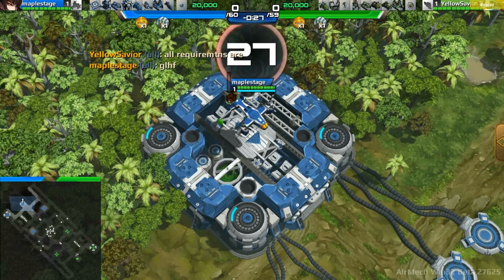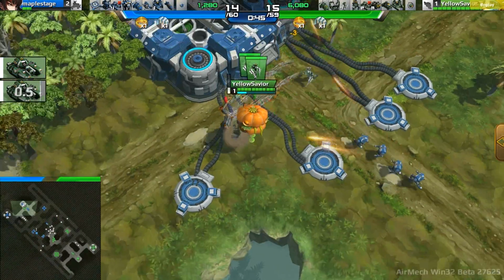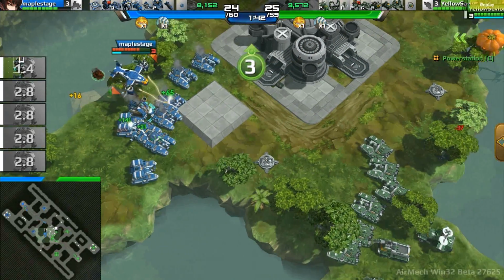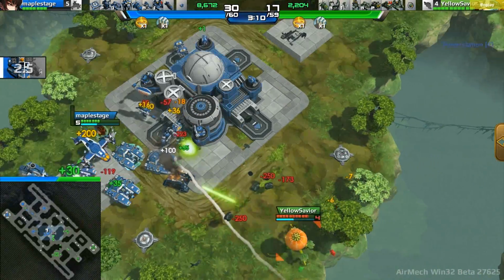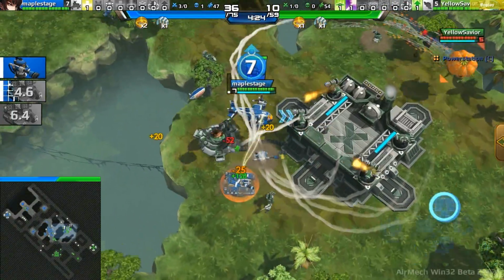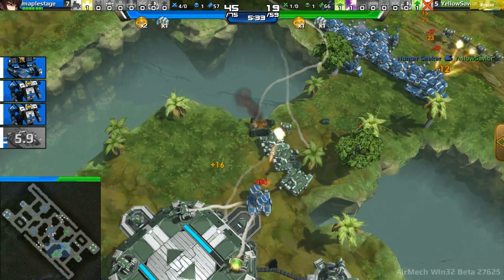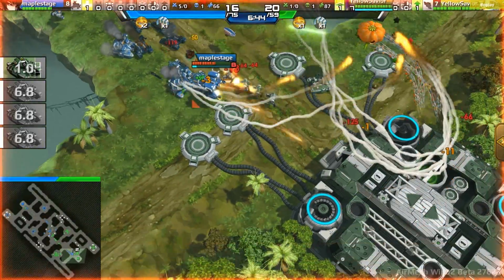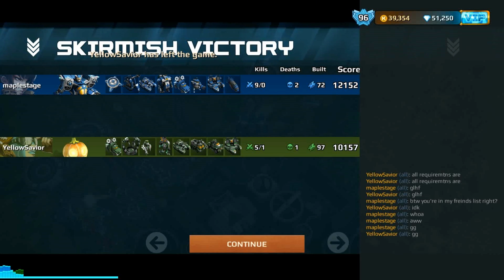1v1 Duel: maplestage v YellowSavior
AirMech Custom 1v1 - Build: 26340 - Map: Duel
maplestage  -VS-  YellowSavior

Thanks to maplestage for submitting this replay!

Some of the stuff I say doesn't make sense. When that happens, just ignore it.